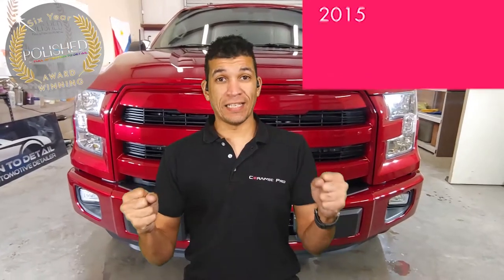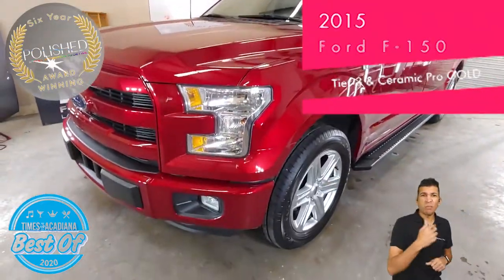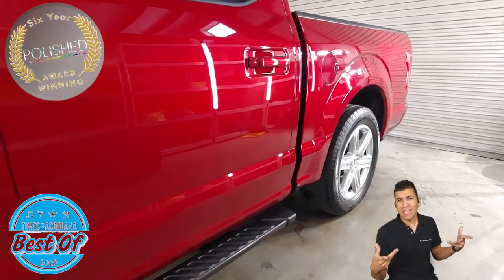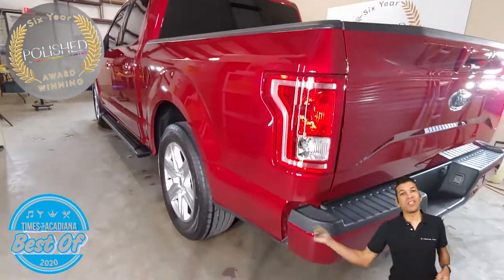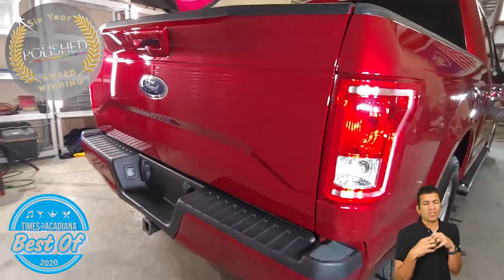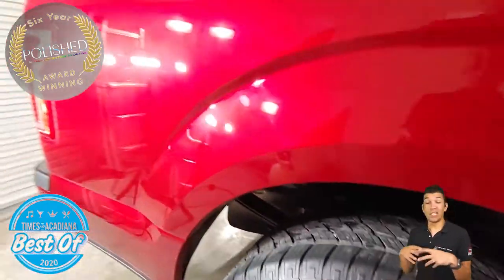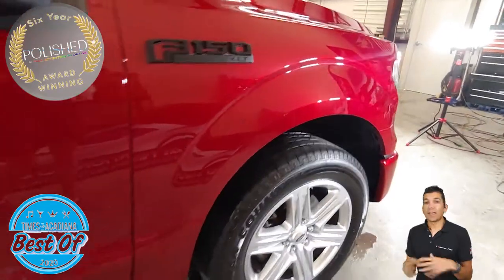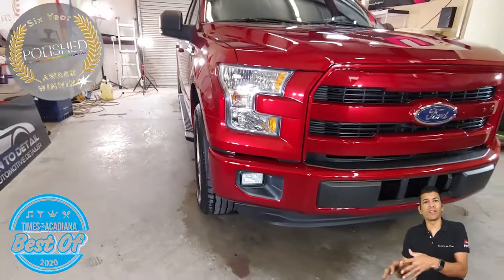Ruby sparkling in Ceramic Pro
🏆 Award-Winning products & services 🏆
🧡🧡🧡🧡🧡 LocalsLoveUs 2013-18
❤️ 🥇 Best of Acadiana 2019